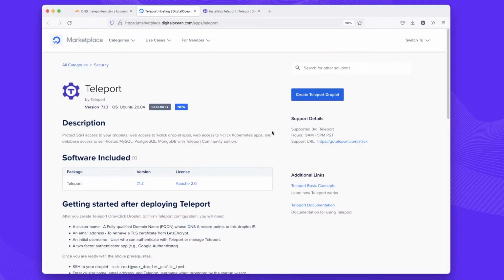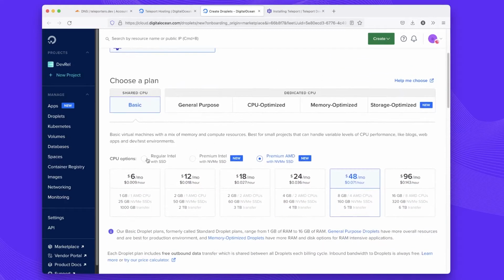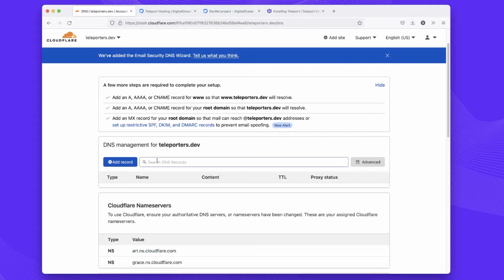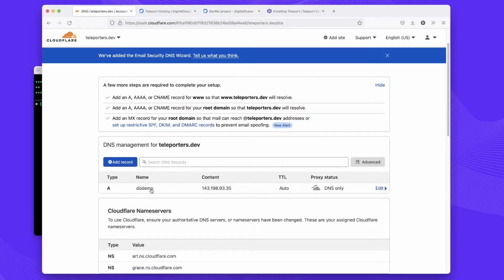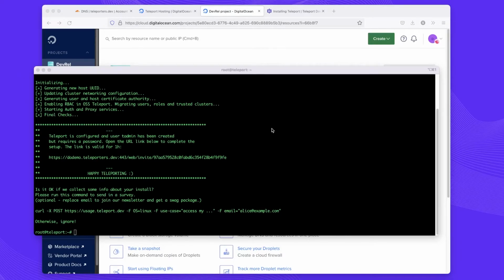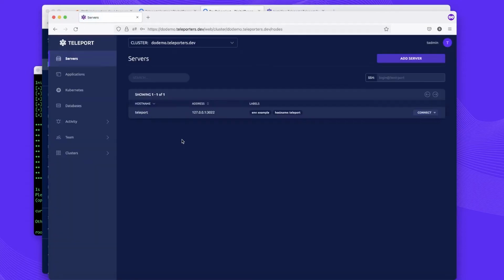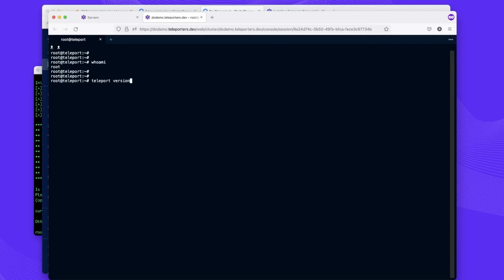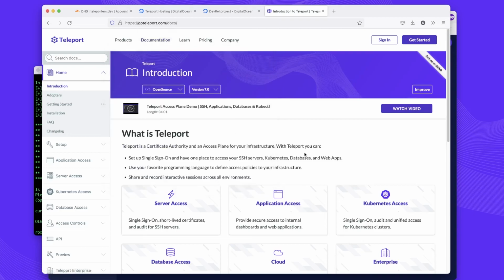Getting started with Teleport DigitalOcean 1-Click Droplet